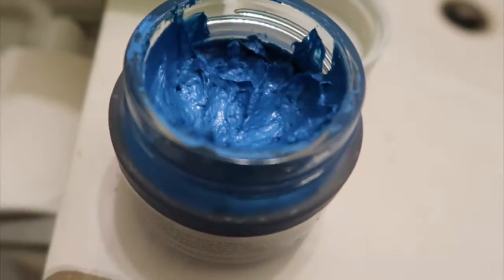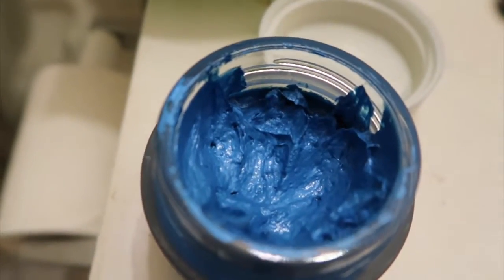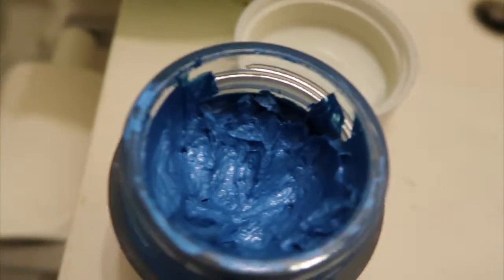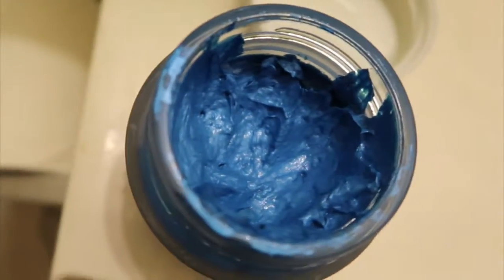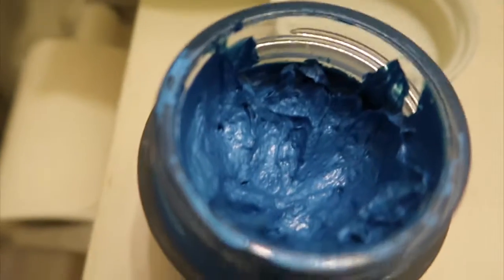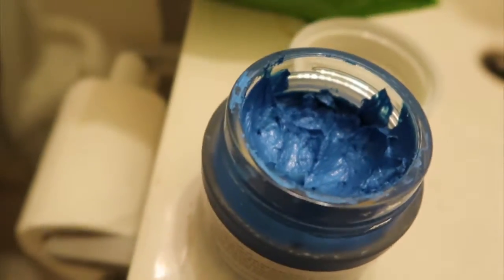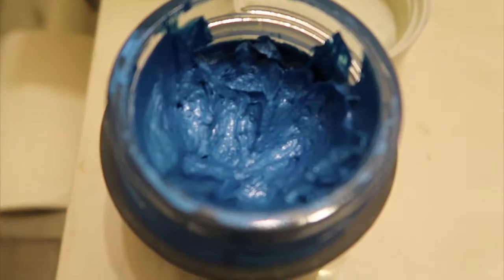I Tried Coloring Hair Wax!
This is a blue coloring hair wax, check it out!